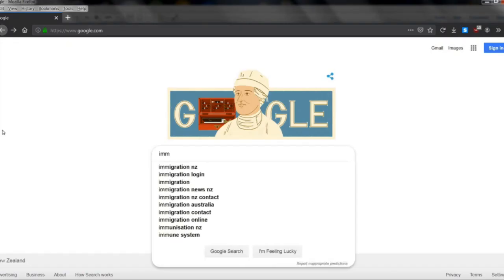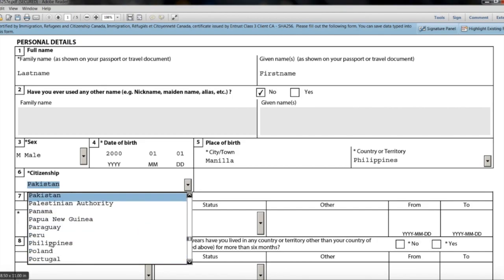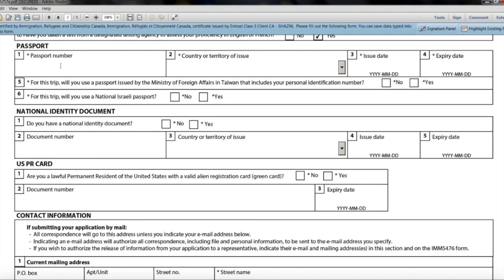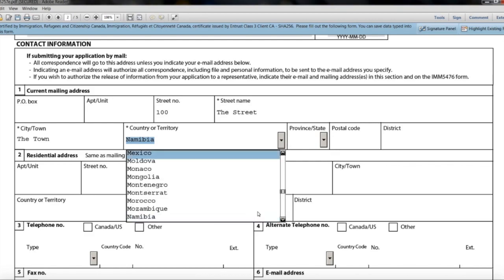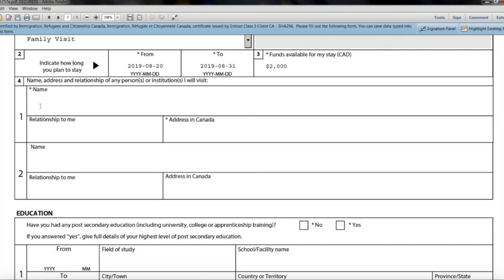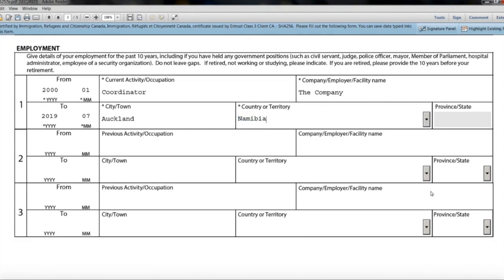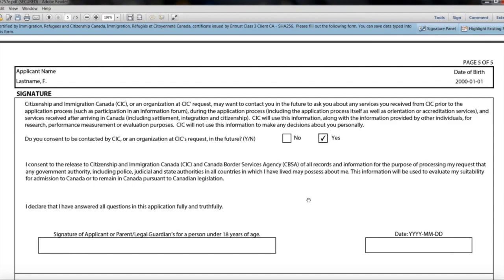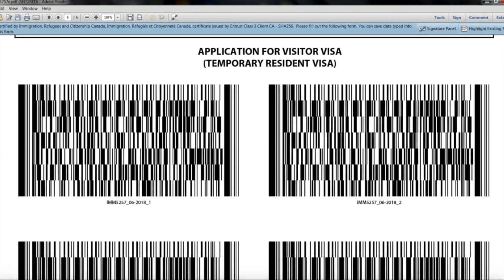How to Complete IMM 5257 - Canada Visa Application 2019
Due to public demand here is how I completed IMM 5257 which is one of the requirements in the Canadian Visa  Application.

This video shows how I completed IMM 5257 Canada Visitor Visa Application Form, how to sign, how to generate a barcode and what are the necessary information required to submit the application successfully.